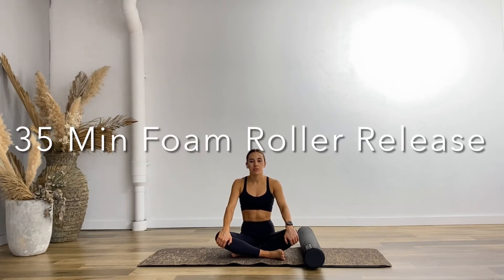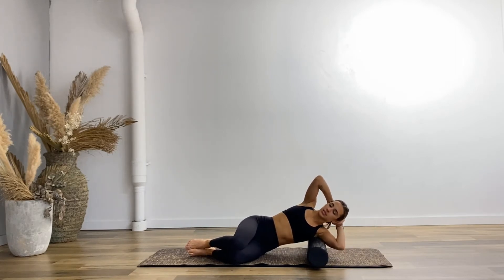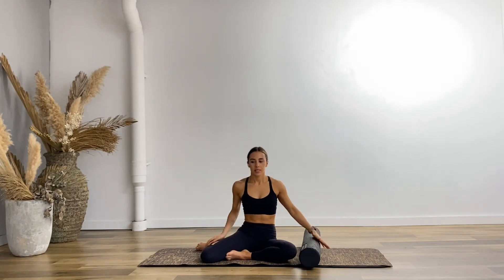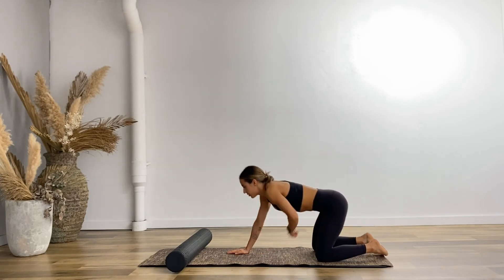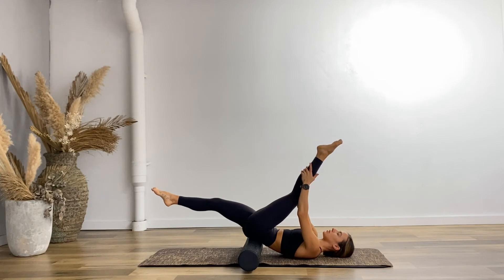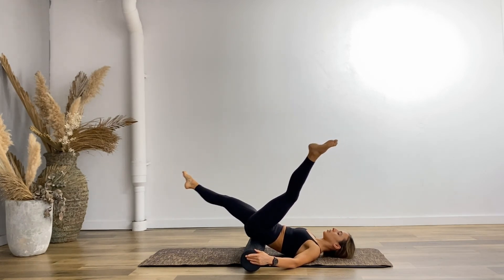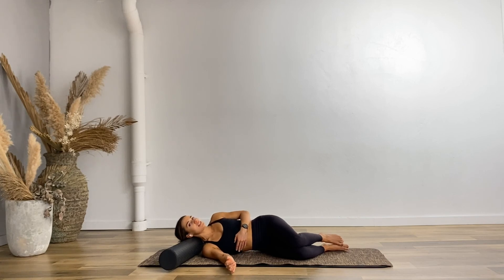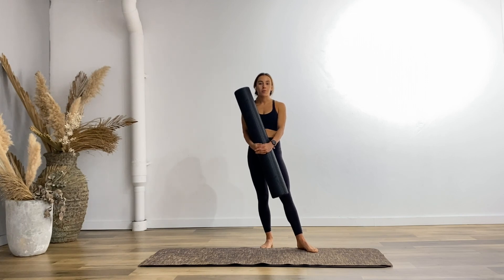35min Foam Roller Release Flow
Slow & Mindful.
Reset your body and mind with this foam roller release class. You can use a half foam roller, a couple of cushions or 2-3 rolled up towels instead of the foam roller.

Sam x